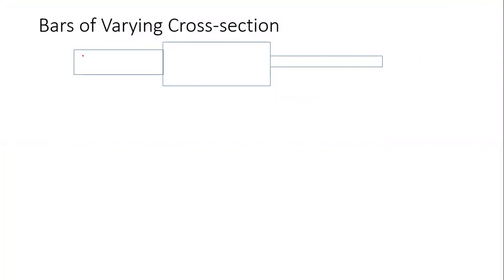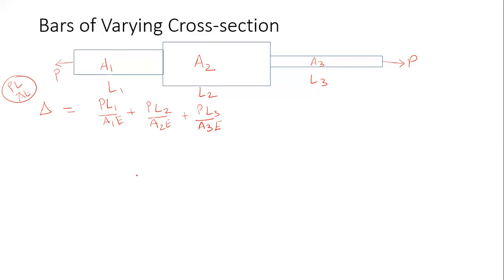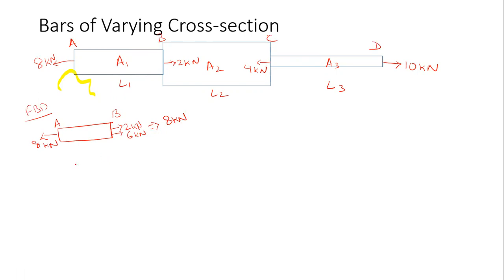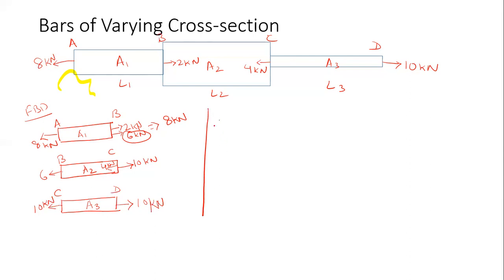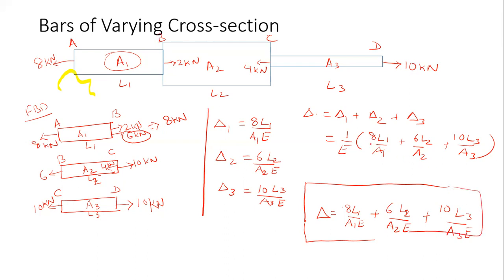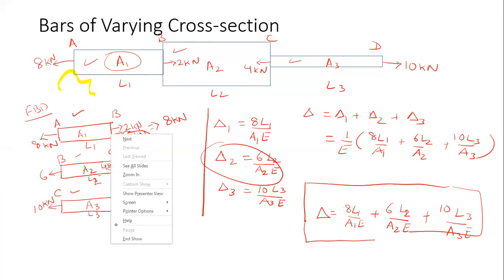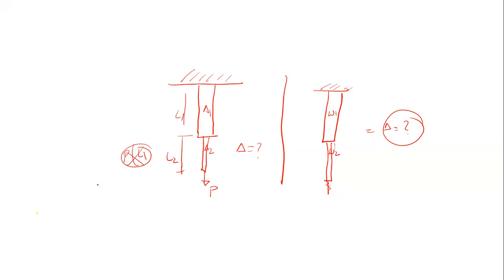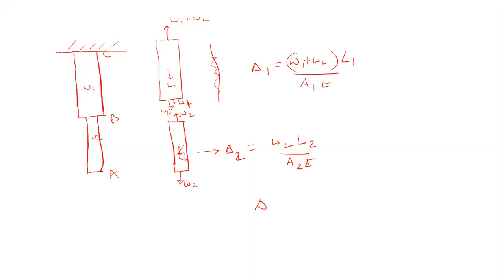Strength of Materials: Lecture 5- Bars of Varying cross-section